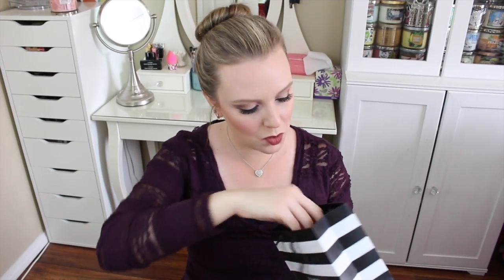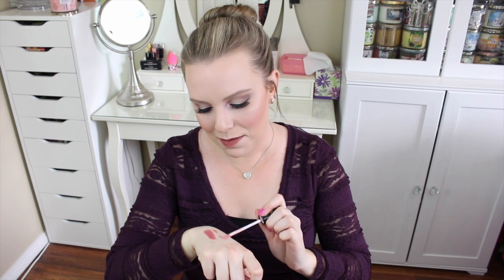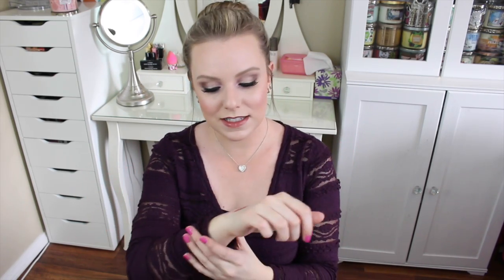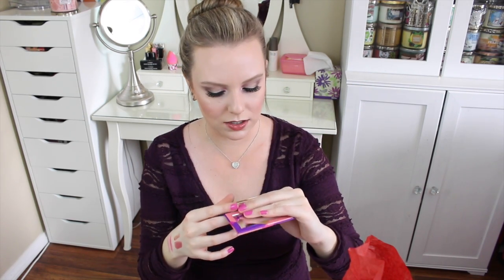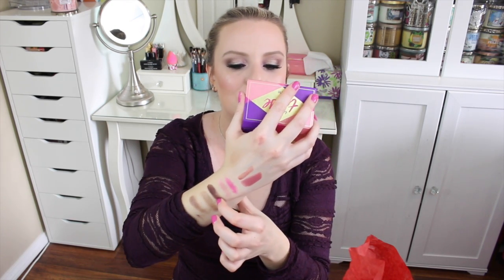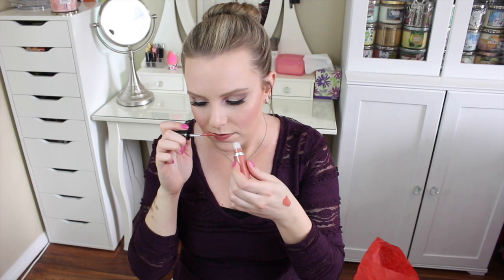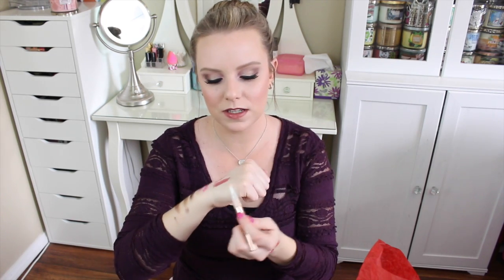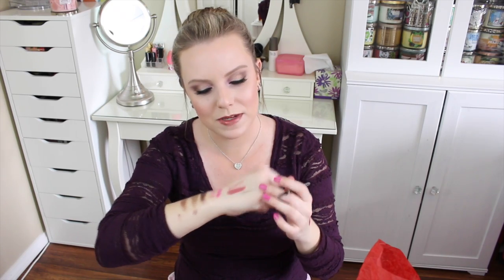Sephora Haul!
Products Shown In This Video:
Make Up For Ever Ultra HD Concealer - R20
Kat Von D Studded Lipstick - Magick
NARS Lipgloss - Chelsea Girls
YSL Tint In Oil 04 & 05
GlamGlow Firming Mask Treatment
Philosophy Renewed Hope In a Jar Night
Tarte Tartlette Tease Palette
MAC Retro Matte Liquid Lip Colors - Back In Vogue & Tailored to Tease
Loreal Magic Lumi Highlighter Pen
Loreal Brow Stylist Definer - Blonde

Beenigma Face Cream - My favorite face cream infused with bee venom!

BeautyConBFF Subscription Box
$5 off your first box!

Pura D'Or Organic All Natural Hair Care
$20 off your first order!
No code necessary as long as you use the link above

Smile Bright Teeth Whitening Complete Kit
$25 (a $99 value)!